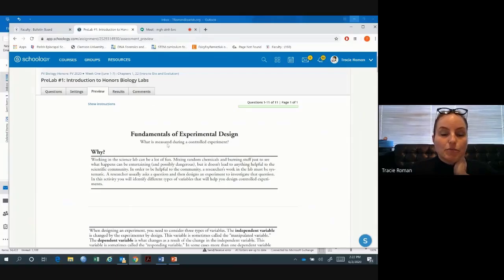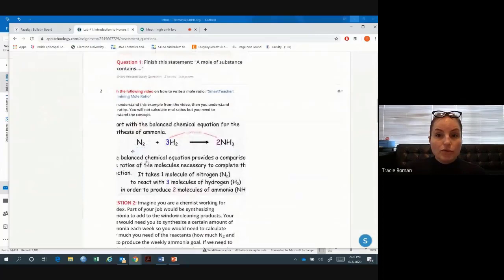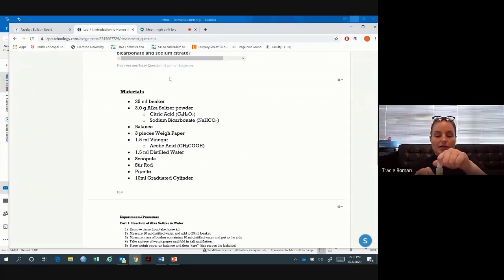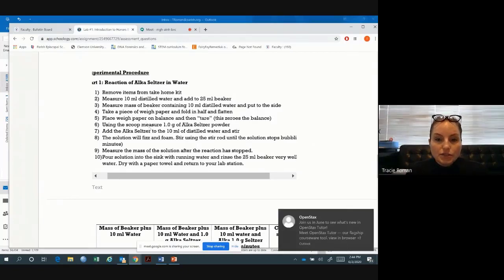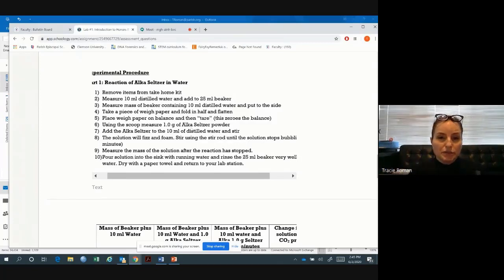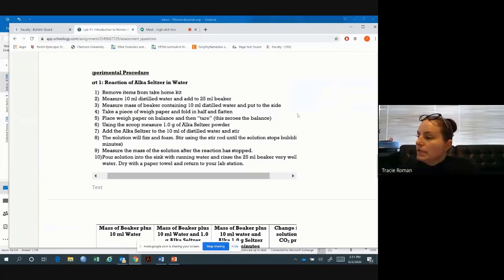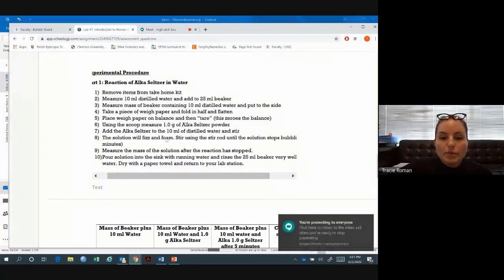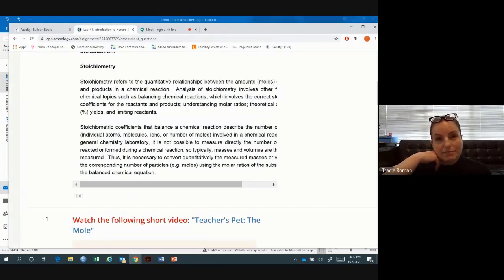Lab 1: Introduction to Honors Biology Labs